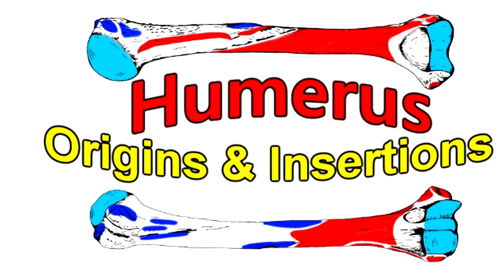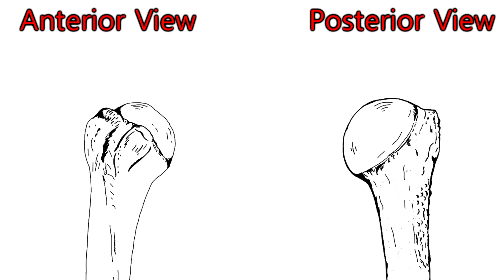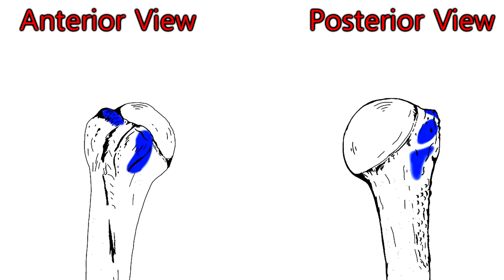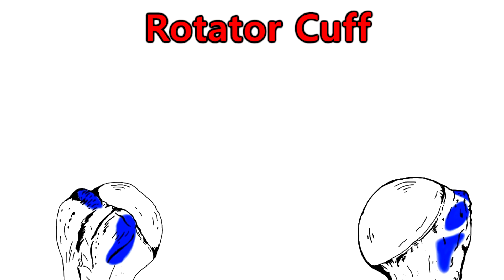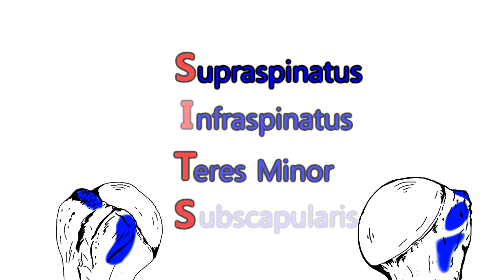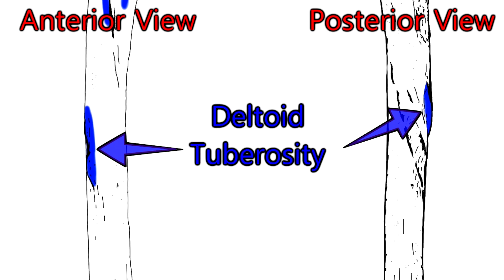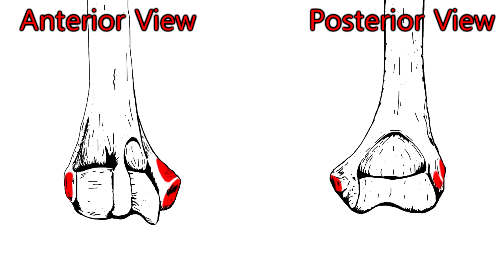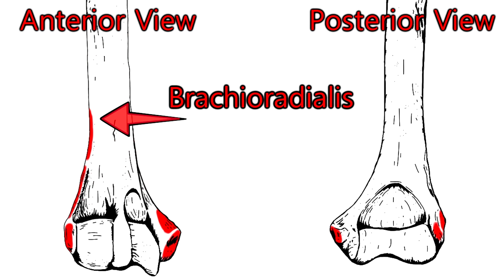Humerus Bone → Origins and Insertion attachments on the Humerus|| By: Kinesiology Kris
The Humerus Bone Origins and Insertions, This video goes over the different muscles that Originate and Insert onto the Humerus bone.

Originating Muscles Include:
Supraspinatus
Infraspinatus
Teres Minor
Subscapularis
Pectoralis Major
Latisimus Dorsi
Coracobrachialis

Inserting Muscles:
Common Flexor Tendon
Common Extensor Tendon
Pronator Teres
Anconeus
Extensor Carpi Radialis
Brachioradialis
Brachialis
Triceps Brachi (Medial Head)
Triceps Brachi (Lateral Head)

BTC: 1LtmWW6s51YXMfo4uGAoQtiCi6XGk52CGE
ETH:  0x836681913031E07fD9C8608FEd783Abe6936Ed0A